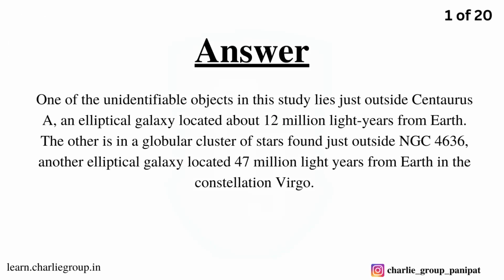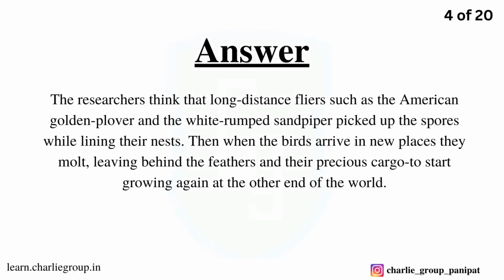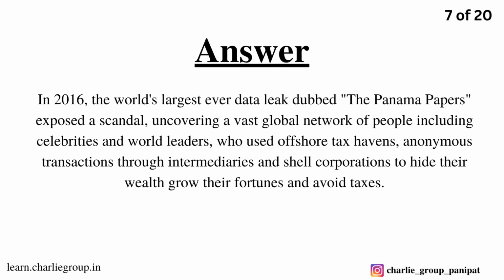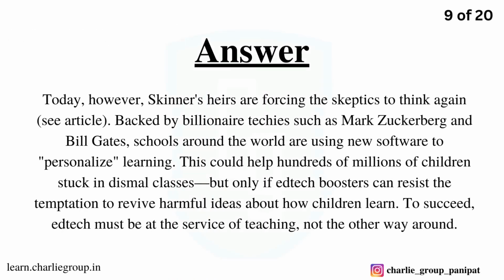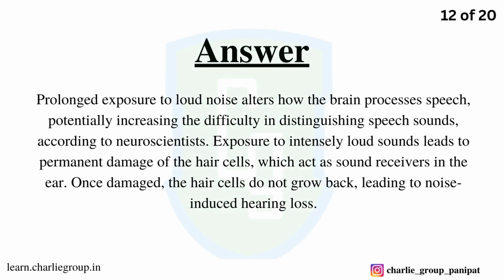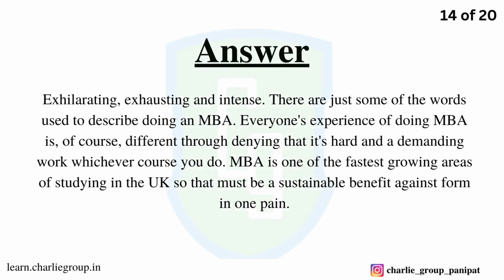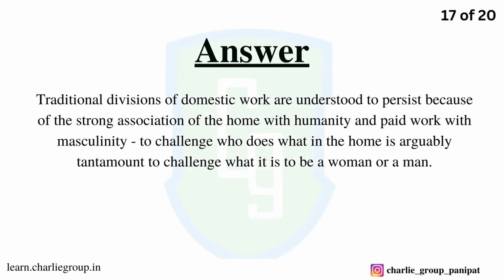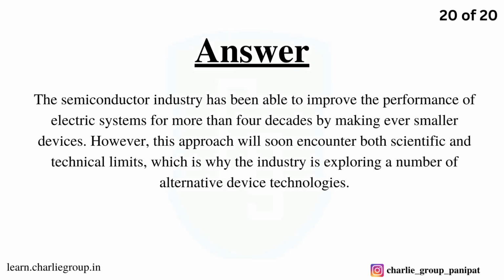Read Aloud most repeated 2023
Charlie Group provides Online and On Campus classes for PTE, IELTS and English Communication. Students have achieved 58+, 65+, 79+ scores in their exams.

On this YouTube Channel, we share mock tests for PTE and IELTS. Along with it, Practice material is also shared on everyday basis.
You will get level best solutions of your problems.
or you can also DM on

ADDRESS -
76-R, Model Town Rd, opp. Sanatan Dharam Mandir, near dominos, Friends Colony, Panipat, Haryana 132013.

All the material posted in this video is original and completely owned by Charlie Group channel.

Good Luck !!!